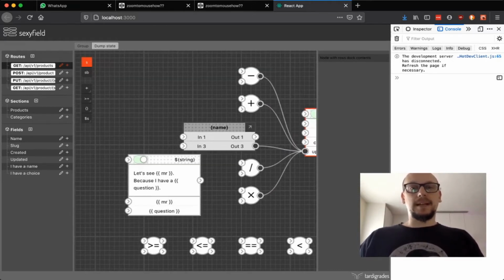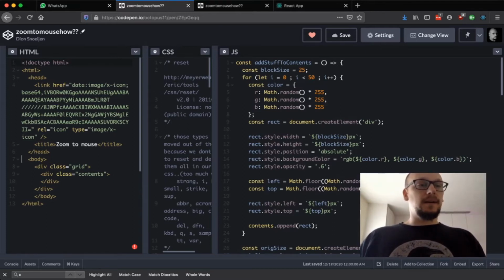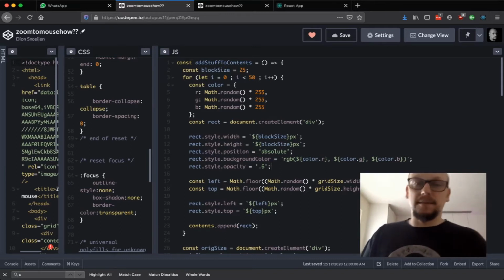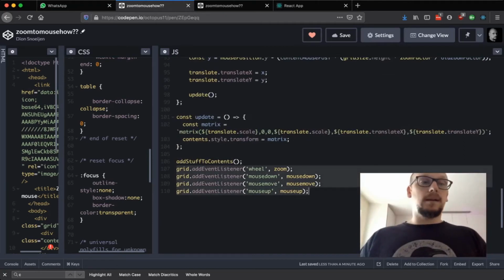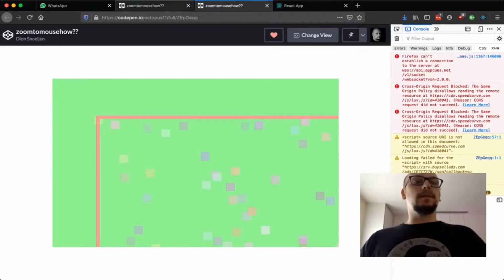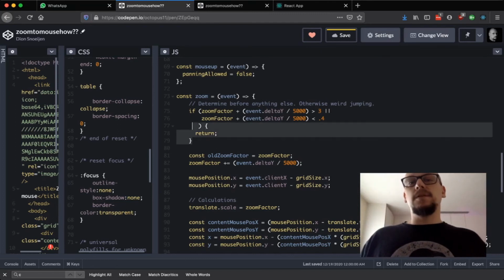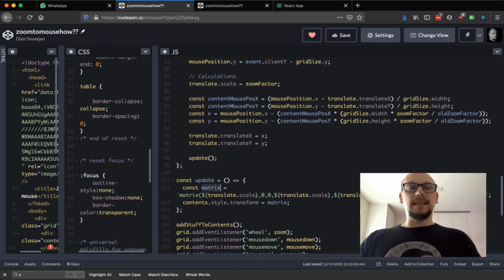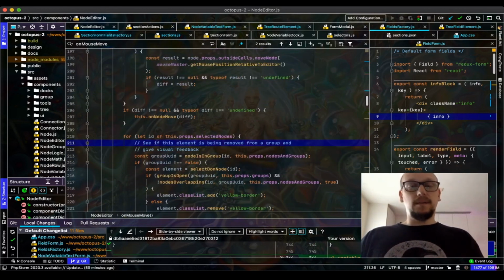Zoom to mouse and panning in javascript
Explanation on how to make zooming to mouse and panning with javascript, html and css.